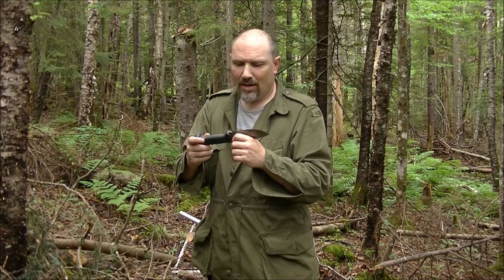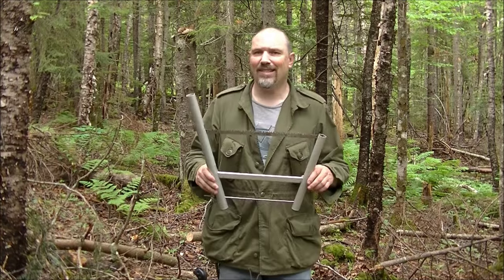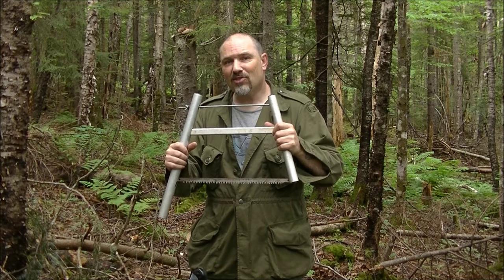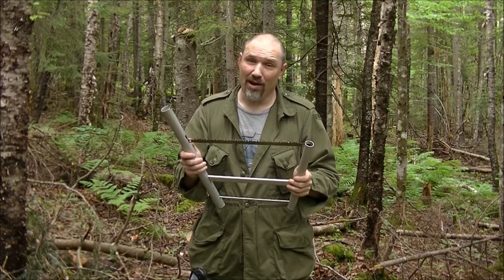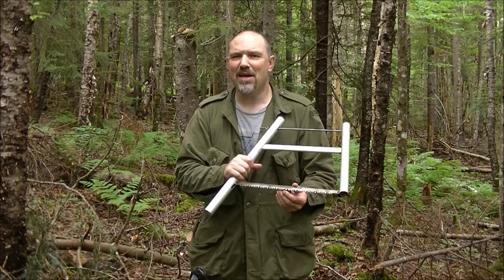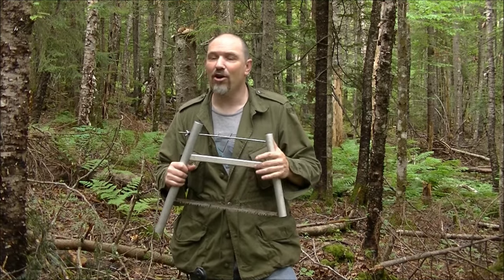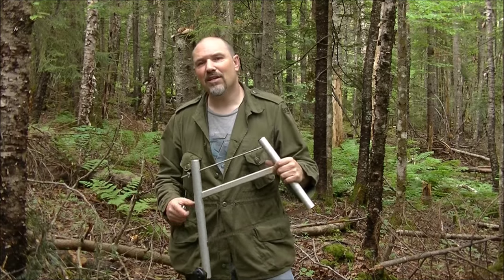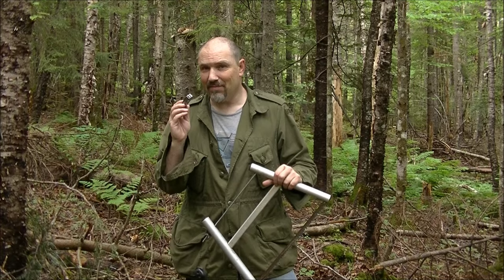History's Alone TV Series, Cutting Tools I Chose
I wanted to share the cutting tools i took out with me, and the thoughts on choosing the tools.